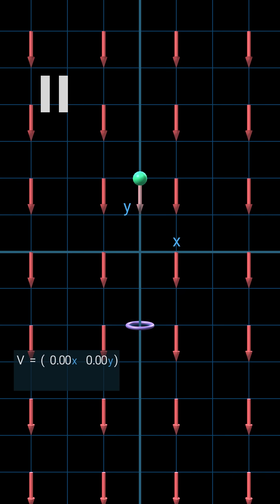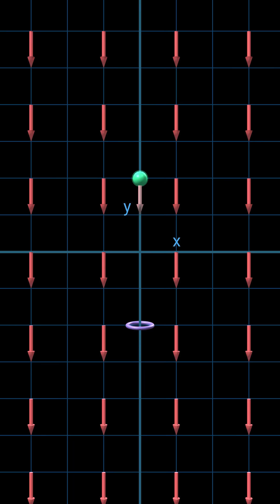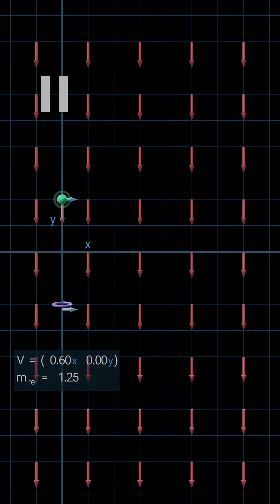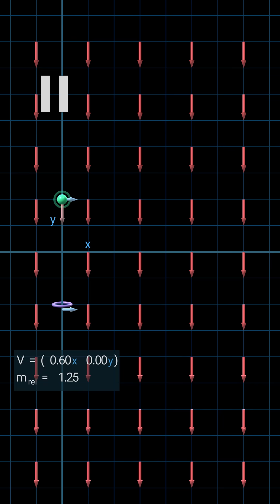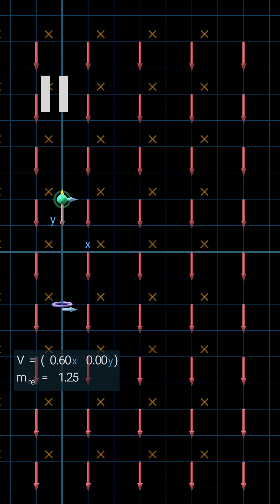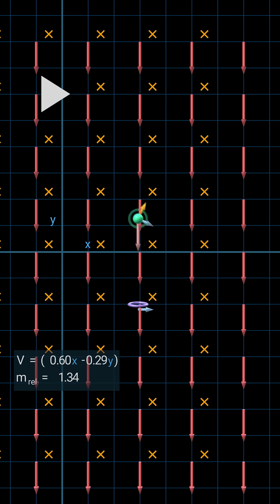A relativistic electromagnetism example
This video shows an example of a particle moving in a uniform electric field.

1. First we use the classical law of motion: F=ma. According to this law uniform force means uniform acceleration, and the particle can reach the speed of light, and continue to accelerate. According to relativity, this can't be true.

2. The classical law can also be formulated: F=d/dt mv. Meaning: the change of momentum is proportional to the force. This works also in relativity, only this time the mass m is changing. It grows as the velocity grows. This makes it harder for it to increase its velocity further. This prevents it from ever reaching the speed of light.

3. Now we switch to a different point of view: an observer moving at 60% the speed of light to the left. This observer views the same scene, but from this point of view the particle and the hoop have an initial velocity of 60% the speed of light to the right. If we used the F=ma law, then the particle would have accelerated downwards, while v_x would remain at a steady 0.6. But with the relativistic law something different happens: the x momentum, m v_x, remains constant, because there's no force along the x direction. But m grows, so it means v_x diminishes. The hoop however floats steadily at 0.6, so the particle falls short. This can't be true of course, the second observer is watching the same scene: the particle should pass through the hoop.

4. The 4th scene fixes that. According to relativity, when we switch between points of view we should transform the electromagnetic field. In our example, this means the electric field grows by 25%, and a magnetic field shows up. The 'x' marks shown in the video are a common convention for a vector field pointing into the screen, along a Z axis that is not shown. The magnetic force is perpendicular to the magnetic field and to the particle's velocity. It provides just the right amount of pull along the x-axis to keep v_x steady.

5. The 5th scene is a sneak peek into visualization of tensors part 2, due in August.